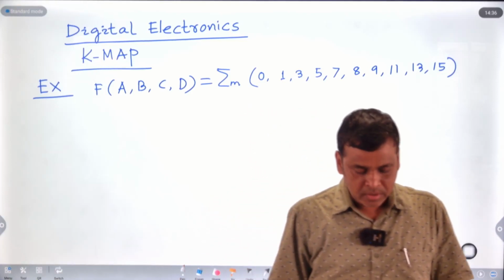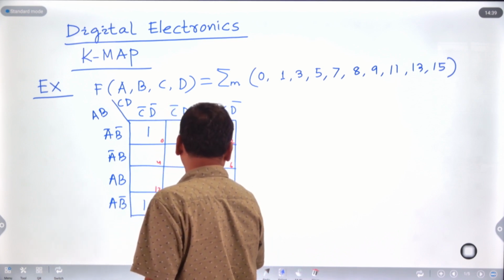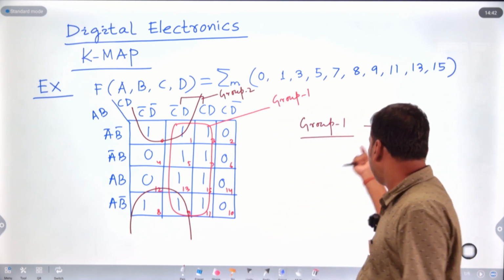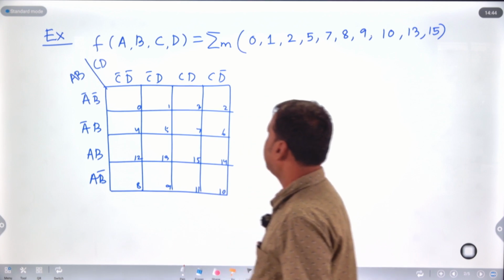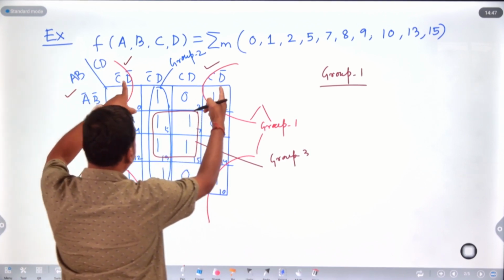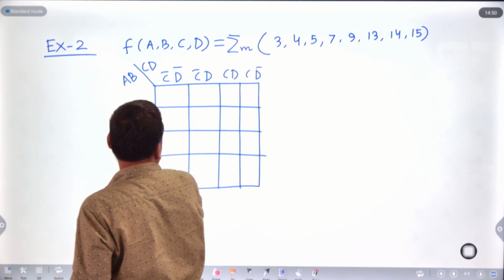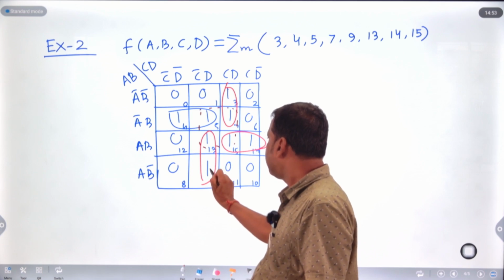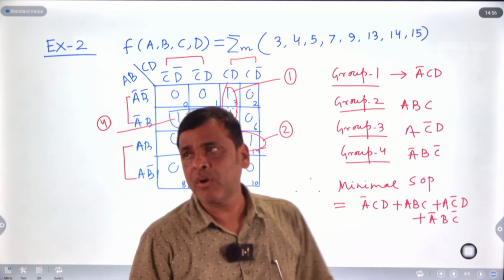Digital Electronics - Karnaugh Map (Numerical-II)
Digital Elecrtonics- Karnaugh Map. at Vedang Institute of Technology By Dr.Pradyumna Mohapatra.